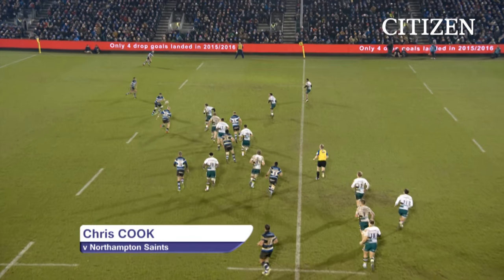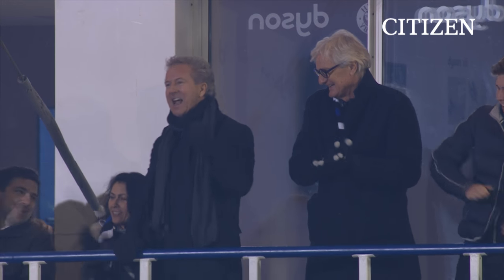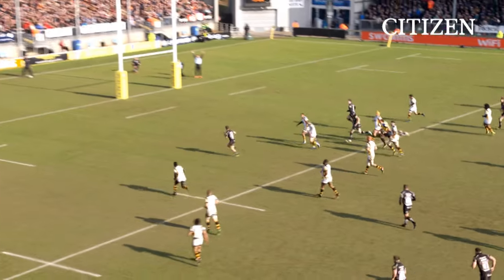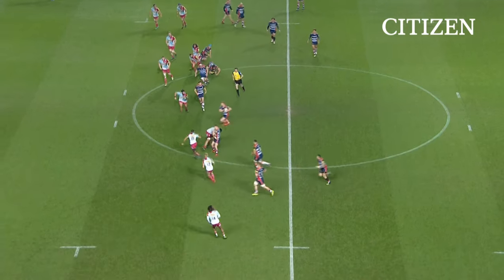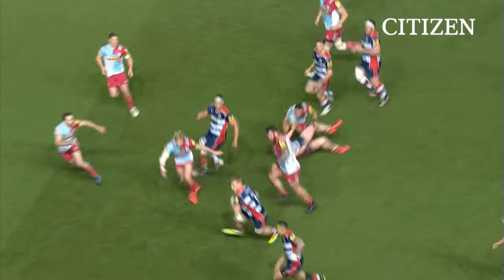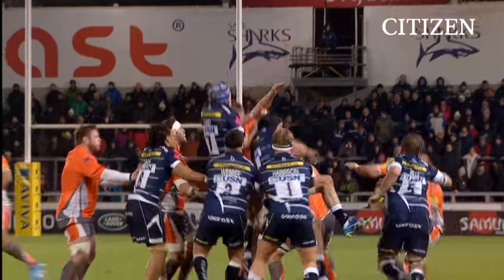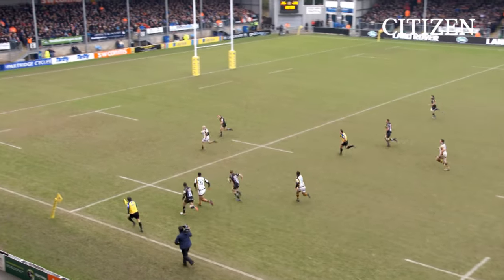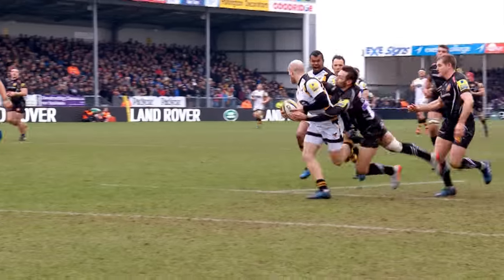Citizen Try of the Week - Round 14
Here are 5 of the best tries from Round 14 of the Aviva Premiership Rugby Season. Make sure to vote for your favourite and you could win a Citizen watch.